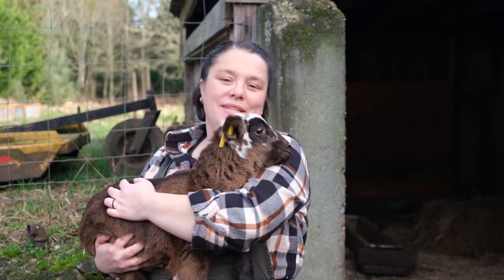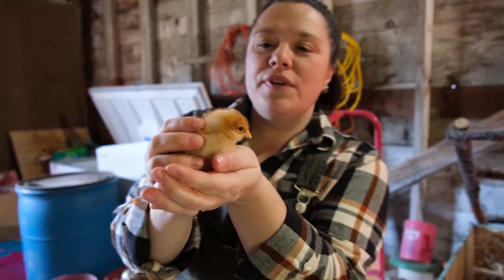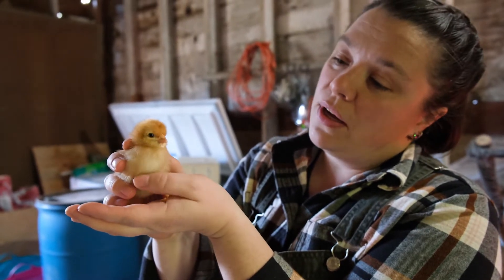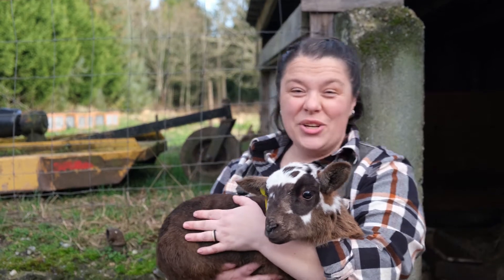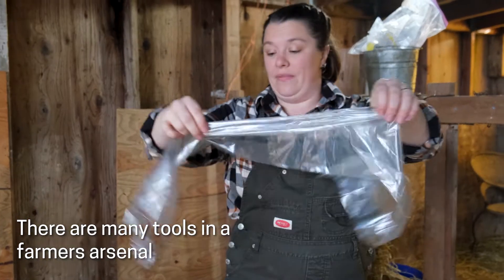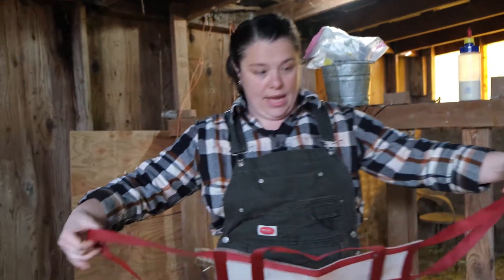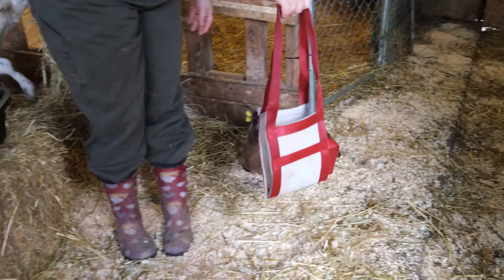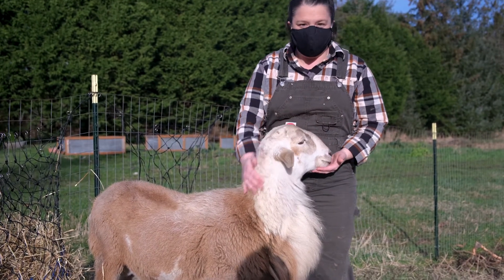Together We Discover - Padilla Bay Farm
Join us for a virtual tour of Padilla Bay Farm and meet some baby lambs with local farmer Nicole Fisher!